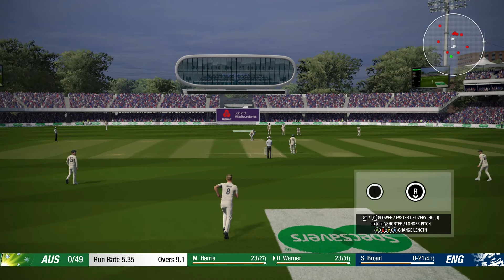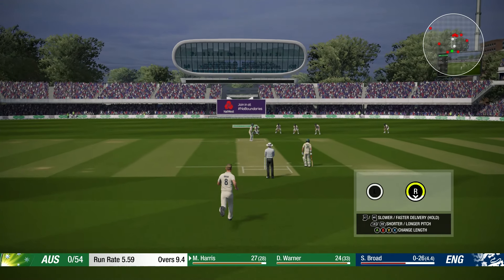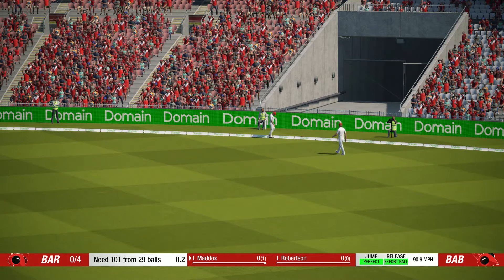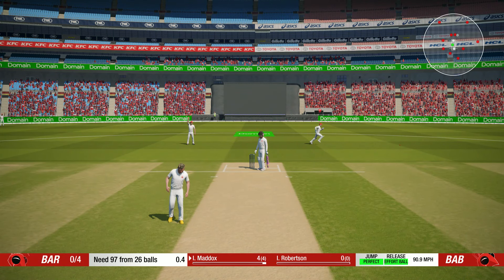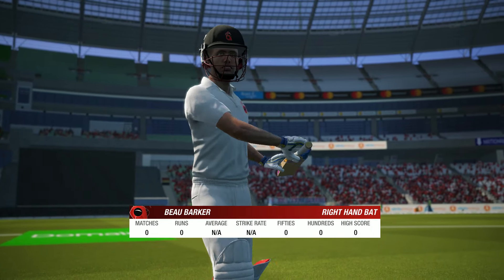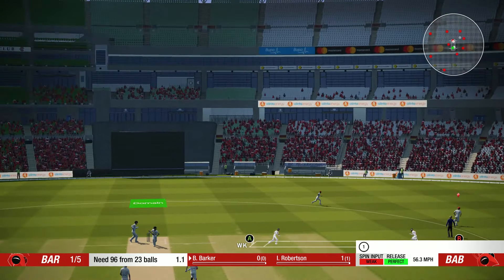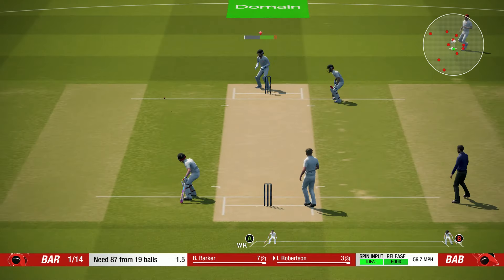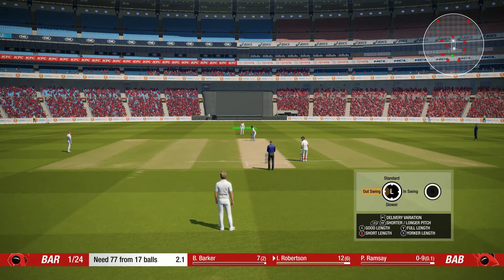Cricket 19 Review (PC/Steam) by Sim UK | Cricket 19 Is it ANY Good? | Cricket 19 FIRST LOOK Review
Welcome to Sim UK & Our Is It Any Good Review.  So is Cricket 19 Any Good?  This Cricket 19 Review will include our own Cricket 19 Gameplay footage & then share our thoughts and opinions, highlighting good points and points for concern, so you can decide if Cricket 19 is right for you.

1) Leave a LIKE (Helps SO MUCH!)
2) Leave a Comment (Helps EVEN MORE!)
7) Follow our Steam Curator for more REVIEWS!

Sim UK FARMING   - COMING SOON
Sim UK RACING   - COMING SOON
Sim UK AVIATION  - COMING SOON
Sim UK SPACE   - COMING SOON
Sim UK VR    - COMING SOON

◆ GAME DETAILS ◆
Title: Cricket 19
Genre: Sports
Developer: Big Ant Studios
Publisher: Big Ant Studios
Release Date: 31 Jul, 2019
Price: £34.99

► ABOUT Cricket 19 ◄
Earn World Glory At The Pinnacle Of Cricket!

Lead your team to international glory with Cricket 19. The truly global cricket simulation from Big Ant Studios, the leading name in authentic, realistic cricket action, Cricket 19 allows you to take control of your team, from club through national level, and lead them to T20, ODI, or Test Match glory.

Create your own club, stadia, sponsor logos and uniforms via Big Ant’s acclaimed Cricket Academy to recreate your local matches and dramas!

Build a rookie player’s career from their junior years at club cricket. Perform well and before you know it, you’ll be leading your nation on to the field.

Key features include:
Deep player, stadia, logo and scenario creator.
Full support for all formats of cricket - T20, ODI and Test Match.
Real world AI and tactics.
Dozens of teams to choose between.